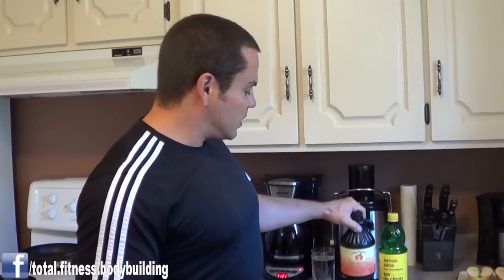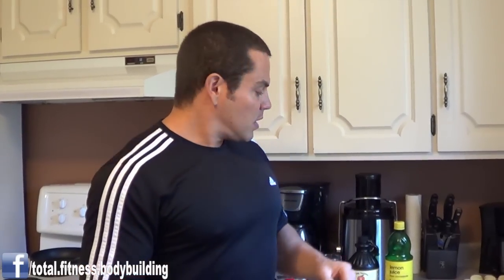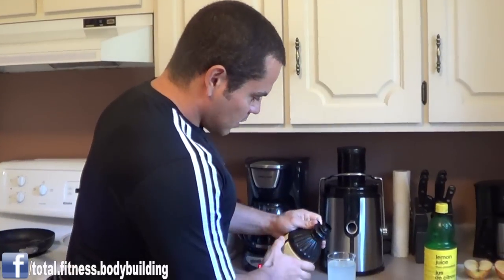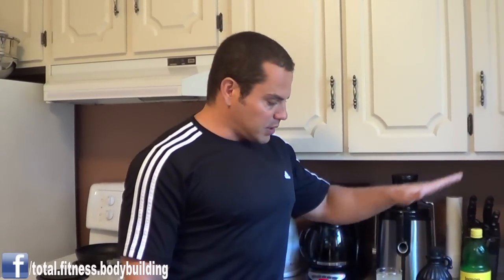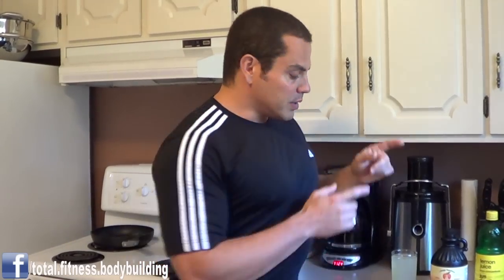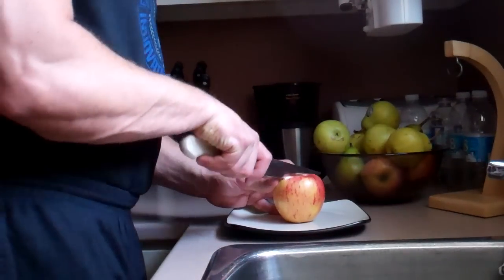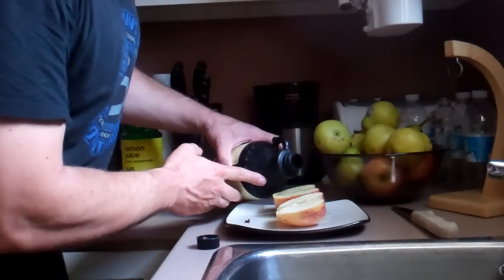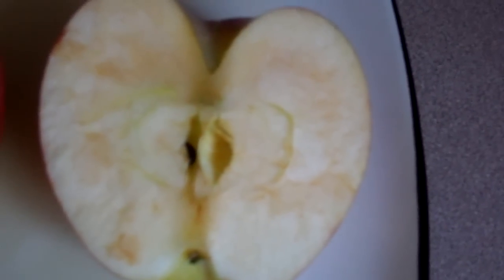Drink This EVERY Morning! - Lemon Juice & Apple Cider Vinegar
Start your day off right by drinking a glass of pure water mixed with 2 tablespoonfuls of lemon juice and 2 tablespoonfuls of apple cider vinegar each morning as the first thing you put in your body.

Below are just some of the many benefits of lemon juice and apple cider vinegar...

Lemon juice promotes a healthy digestion. Lemon tea has been a staple in most European countries after a huge meal since it has a natural ability to prevent heartburn.

Lemon juice will help increase immunity -- lemons are rich in vitamin C and this vitamin is known to increase the body's resistance to infections and illnesses since it strengthens the immune system.

Lemon juice has skin rejuvenating system -- vitamin C in lemons are also known to help improve the quality of skin; regular intake of lemon juice will help you keep your skin plump, healthy and moisturized inside and out. Lemons also have anti-aging properties; it is a handy source of antioxidants that can help prevent the damage of free radicals and hence will be able to fight aging.

Apple cider vinegar can aid in weight loss. For daily weight management, add 2 teaspoons of apple cider vinegar to 16 ounces of water. This concoction can be sipped throughout the day. Data shows some limited, yet significant, weight loss benefits from sustained daily intake of acetic acid (which is a main ingredient in apple cider vinegar).

In a 2009 study published in Bioscience, Biotechnology, and Biochemistry, it was found that subjects that consumed acetic acid for 12 weeks experienced significant declines in body weight, abdominal fat, waist circumference and triglycerides. Triglycerides contribute to the bad cholesterol that we want to avoid.

As part of balancing the body's pH, apple cider vinegar creates an overall detoxification of the body. Research shows that it can help stimulate cardiovascular circulation and help detoxify the liver.

This miracle vinegar helps to break up mucous throughout the body and cleanse the lymph nodes. Believe it or not, research suggests that apple cider vinegar can help with allergies because of its ability to reduce mucous and sinus congestion. When reducing the effects of allergies, it can also help stave off sinus infections and their related symptoms (sore throats and headaches).

This vinegar is rich in natural enzymes that can help rid your body of candida -- yeasts that are attributed to thrush in humans. Candida also is blamed for creating symptoms of fatigue, poor memory, sugar cravings, and yeast infections.

Though it might seem like an oxymoron to treat stomach acid with an acid-containing vinegar, there is research suggesting that apple cider vinegar works by correcting low acid, hence reducing heartburn. Natural remedy experts say you should begin to feel relief very shortly after taking a teaspoon of apple cider vinegar followed by a glass of water. Note that apple cider vinegar will not give relief if you have an ulcer.